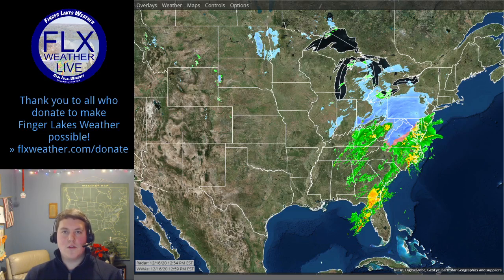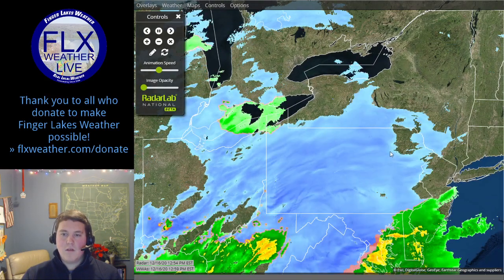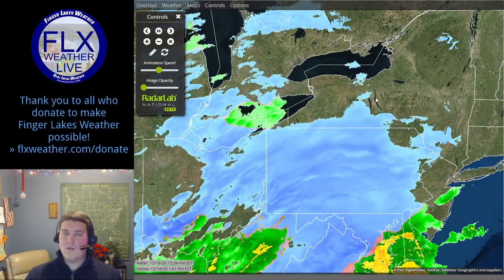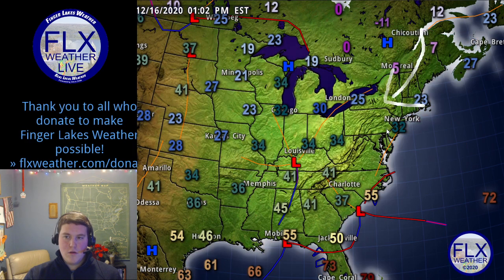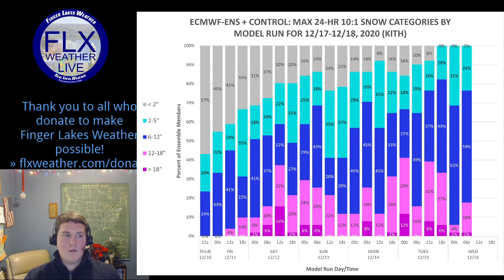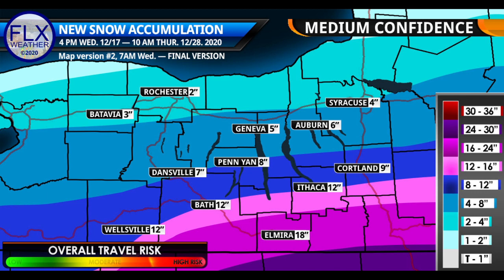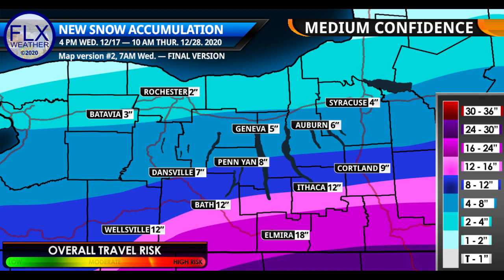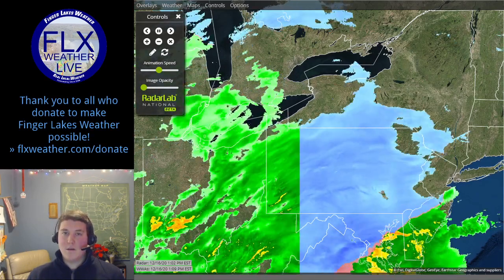FLX Weather Winter Storm Update - Wednesday, December 16, 2020, 1 PM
The latest no-hype winter storm information from meteorologist Drew Montreuil.